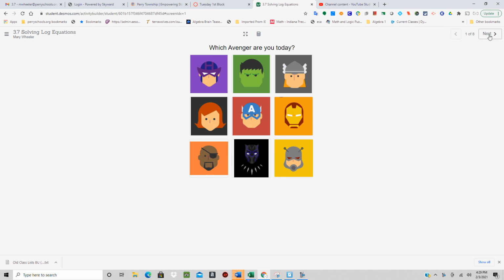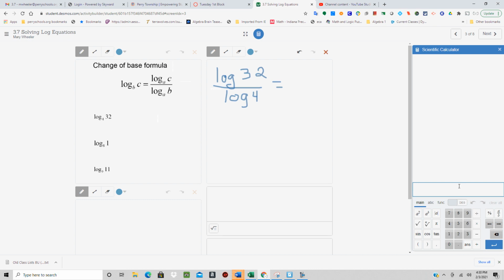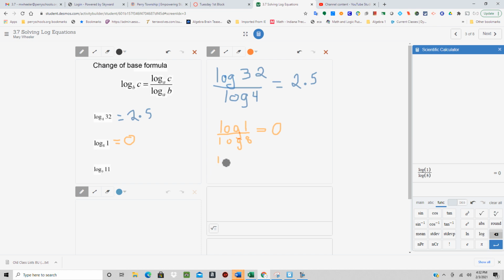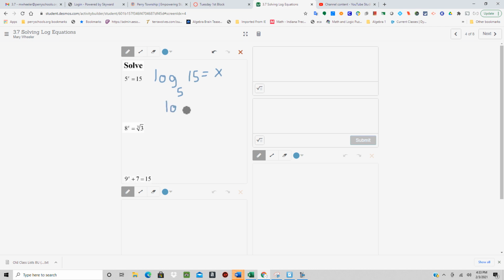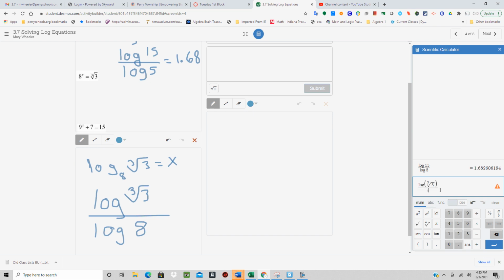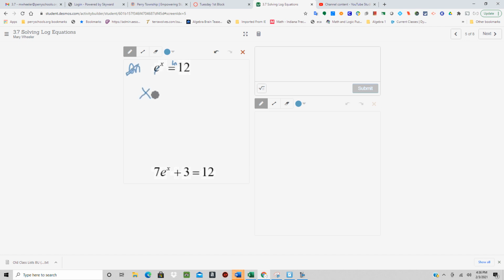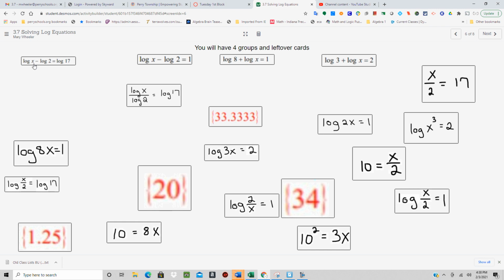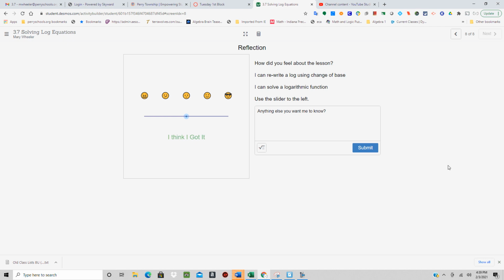precalc 3 7 desmos activity